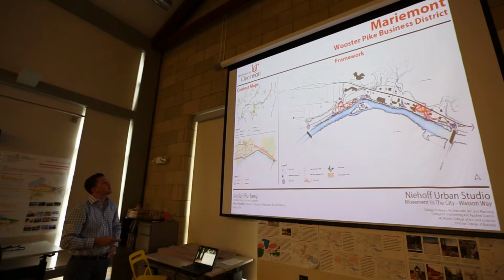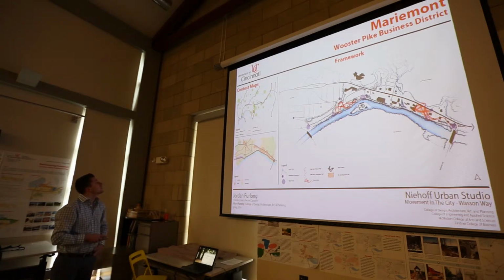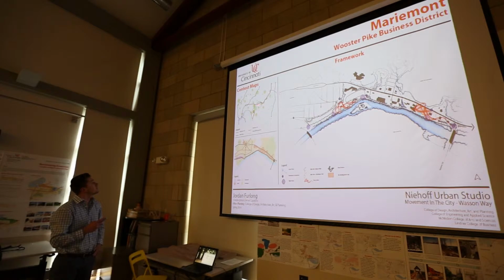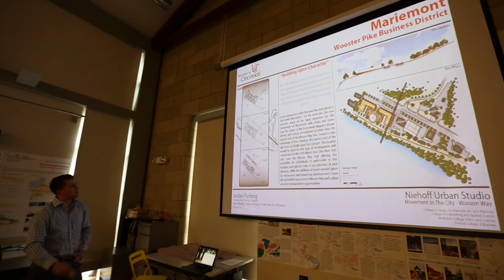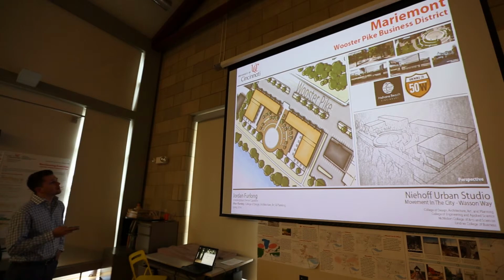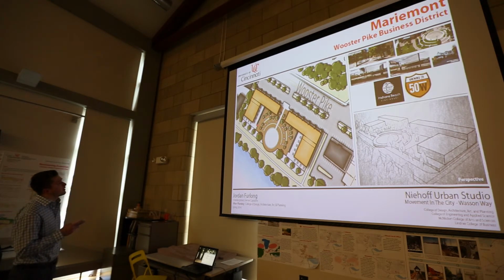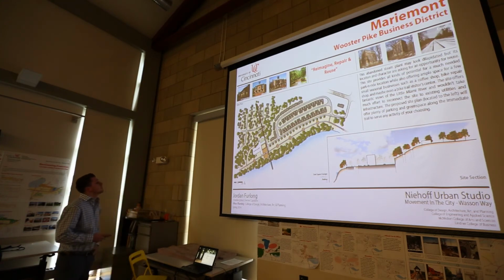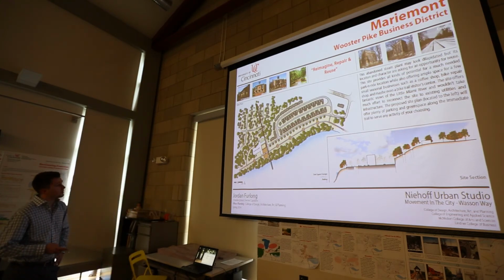Jordan Furlong - Mariemont / Wooster Pike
"Movement in the City" - Wasson Way
Interdisciplinary Senior Capstone